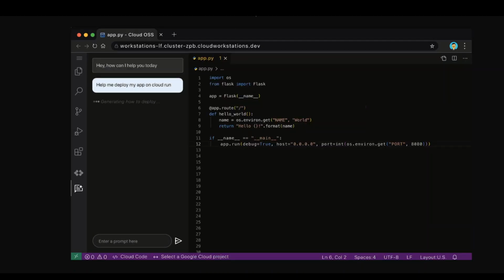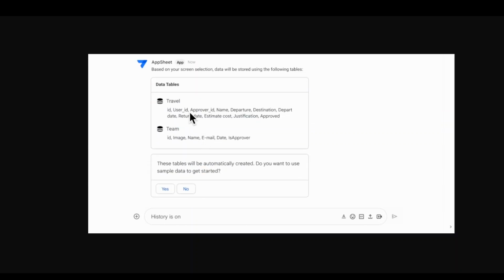Duet AI GCP Introduction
Duet AI is going to change how we use Google Cloud Platform. This video introduces Duet AI in simple words with demo.